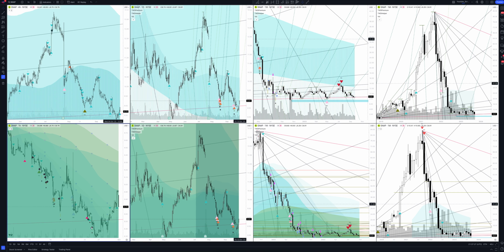SNAP INC price forecast, (Snap Inc) analysis today and 2024 | Snap Inc price prediction (SNAP)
In this video you will see a complete overview and professional analytics of Snap Inc on all time intervals, and also learn how to buy or sell SNAP INC today and next week. Considering that we are analyzing monthly timeframes for SNAP, this will help you make forecasts for any time interval. Whether you are a trader starting from scratch or an investment enthusiast, this video will definitely give you a complete understanding of the market situation.

If you are interested in the Snap Inc price forecast for today and tomorrow, see the SNAP INC analytics on the hourly interval.
If you are a trader and you are interested in the price forecast Snap Inc for the day, look at the analytics SNAP INC on the daily timeframe.
If you are an investor and you need a price forecast Snap Inc for a week, look at the analytics SNAP INC on a weekly interval.
If you are a professional investor and you are interested in the Snap Inc price forecast for 2023, see the SNAP analysis on a monthly interval.

All analytics are done using the professional trading indicator The Waved™ Premium. In it you will find trading signals for SNAP INC, VSA analysis Snap Inc, technical analysis SNAP, divergence signals for SNAP, review of trading patterns. And you will find out whether the price will goes up or down in the near future. Snap, Inc. operates as a camera company. Its flagship product, Snapchat, is a camera application that helps people communicate visually with friends and family through short videos and images called Snaps. The firm's primary source of revenue is advertising. Snap was founded by Frank Reginald Brown IV, Evan Thomas Spiegel, and Robert C. Murphy in 2010 and is headquartered in Santa Monica, CA.